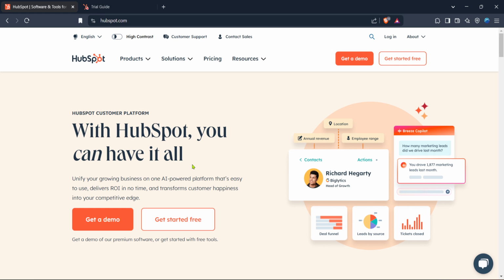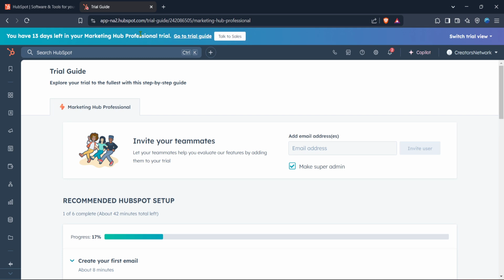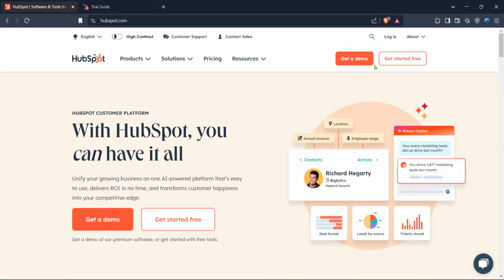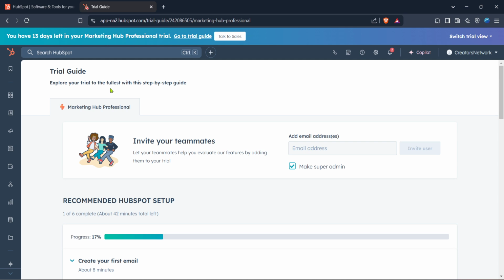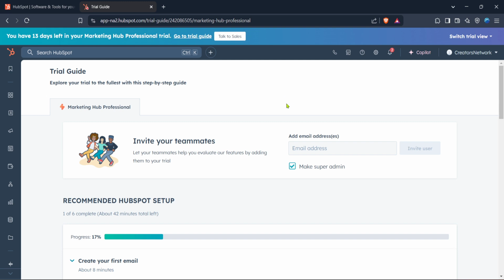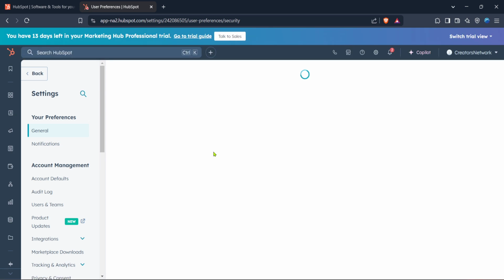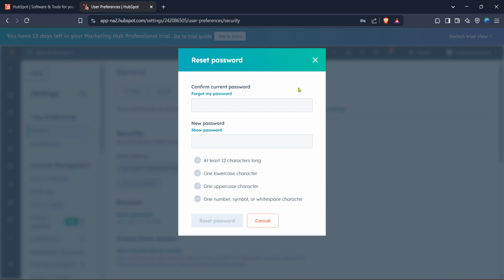How to Reset Password Hubspot (Full 2025 Guide)